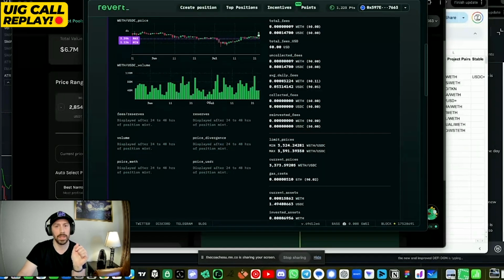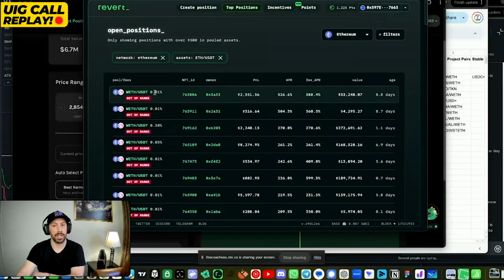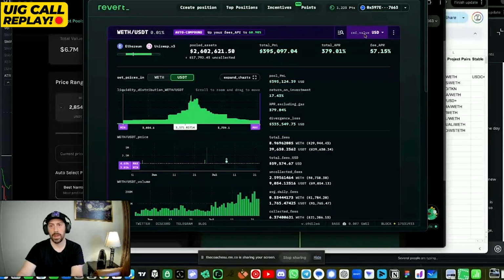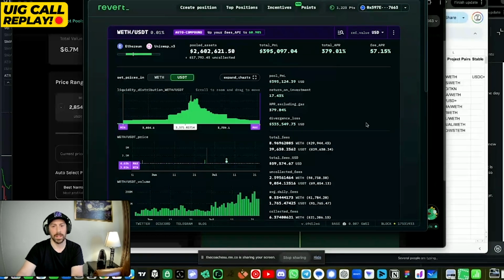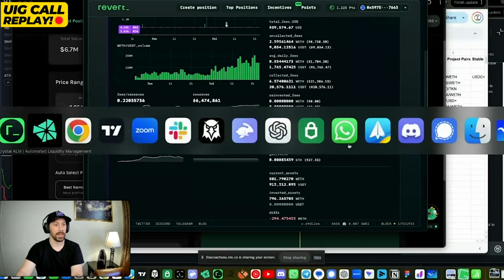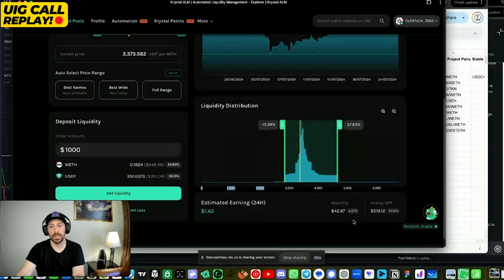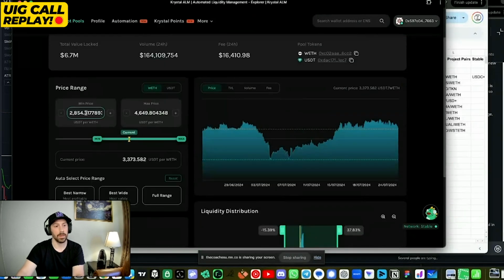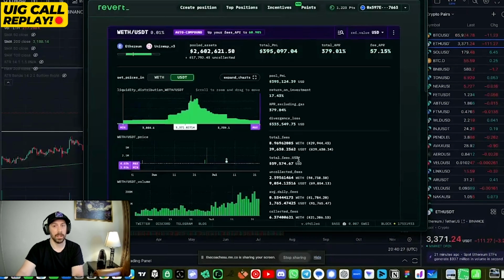Find the BEST and TESTED yield farms (best passive income Defi tool)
👉 Our Crypto Passive Income Investor 12 Week FAST TRACK Experience is now open for enrollment. If you'd love hands-on help, personalized portfolio reviews, and a group of Crypto Expert guiding you to building your Passive Income and yield farming portfolio...

👉Join The Underdog Investor Group and let's get you into the DeFi Crypto Passive Income / Defi Yield Farming Investor Game!

Chapters:
00:00:00 - Optimizing for Price Appreciation and Fees
00:00:25 - Finding the largest pool in eth mainnet
00:00:48 - Exploring High Earning Investments
00:01:15 - Understanding the Reference Value
00:01:34 - Investor Losses and Limit Prices
00:02:01 - Analyzing Investor Earnings
00:02:20 - Maximizing ETH Price Appreciation
00:02:45 - Visualizing the Range of Investor Earnings
00:03:09 - Realized data from Revert